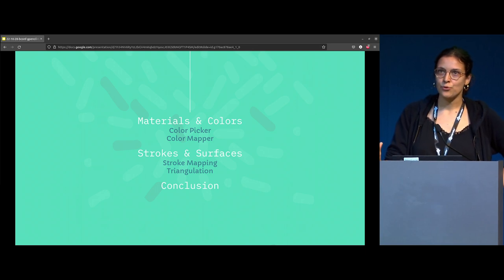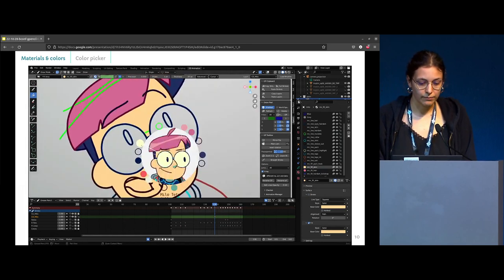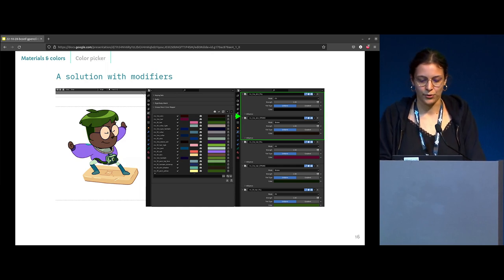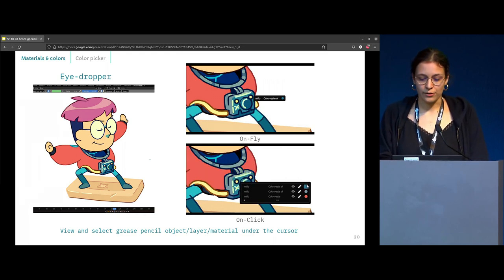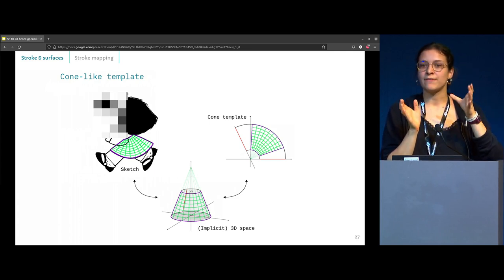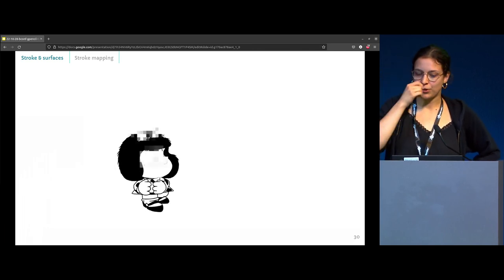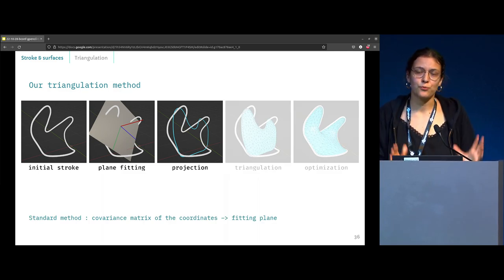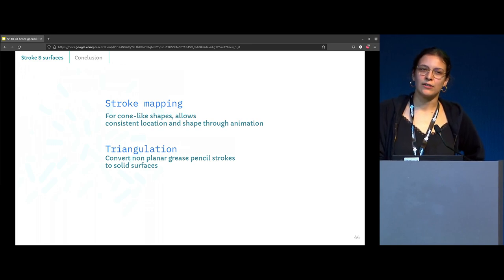Grease Pencil tools for animation productions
The Blender Grease Pencil has been of great use at the animation studio Les Fées Spéciales since 2018.
In this talk, Amélie will present some of the tools developed in the studio for the grease pencil. The discussion will follow three use cases corresponding to different projects : animation sequences for a video game, animation within a live-action documentary, and the teaser of an animated series.

First, she will focus on the management of color palettes using grease pencil materials. This part will include a fast-and-precise solution for picking a material within a large list, and a method to do reversible color mapping, both released as free open-source add-ons.
Then, she will present a method to map and animate grease pencil strokes in a 2D deformable grid, and a triangulation algorithm to convert grease pencil strokes into fair and regular meshes.

"Grease Pencil tools for animation productions" by Amelie Fondevilla
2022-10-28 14:00 at the studio.